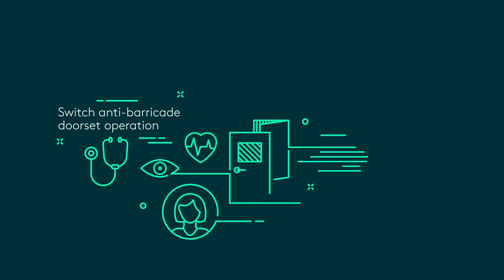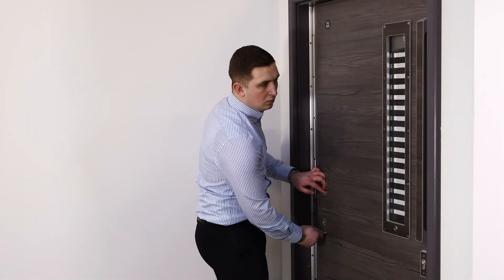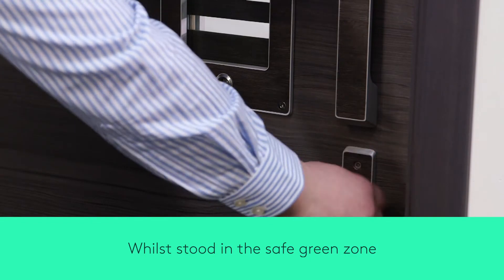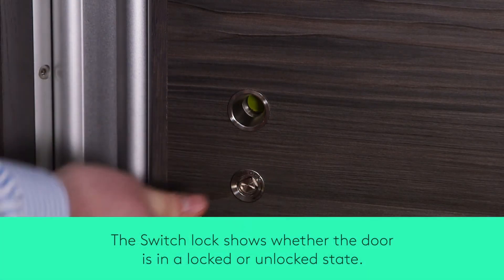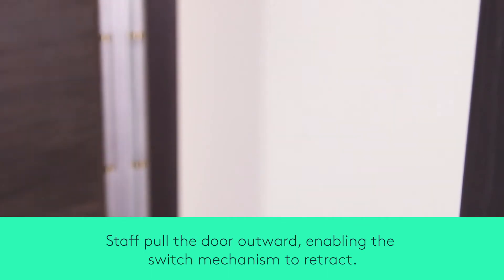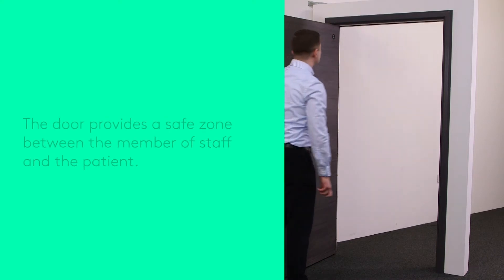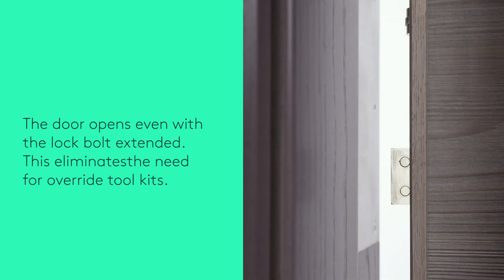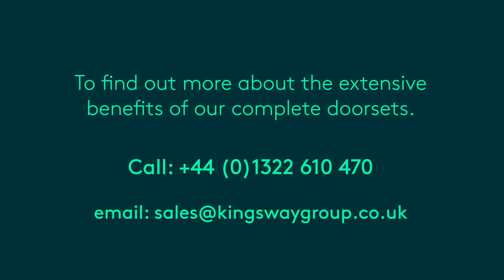The SWITCH Anti-Barricade Door System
Our SWITCH Anti-barricade door system explained